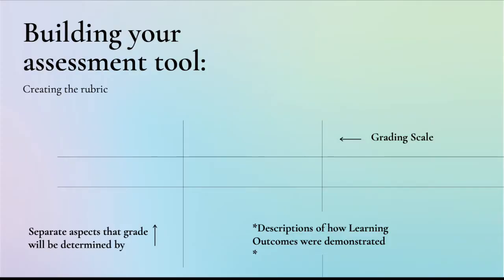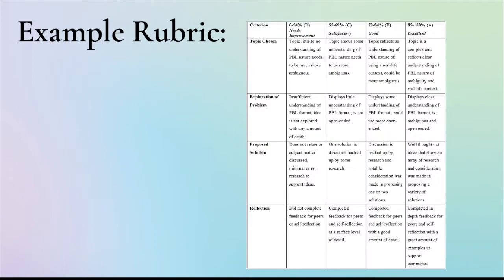Assessing PBLs - Kendra